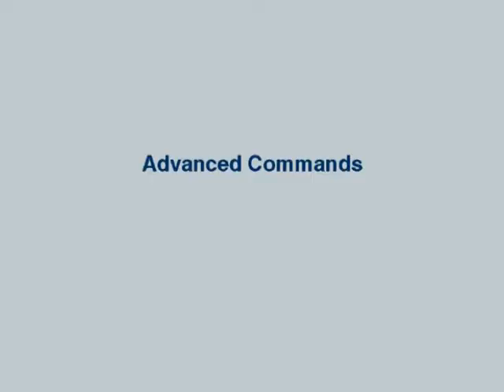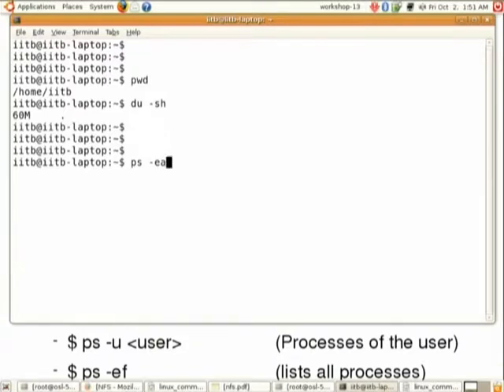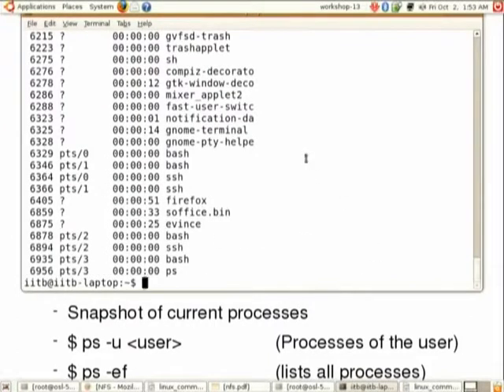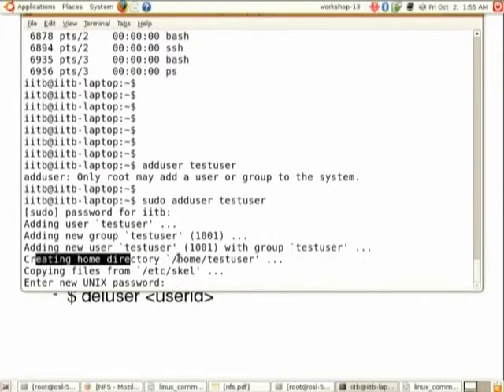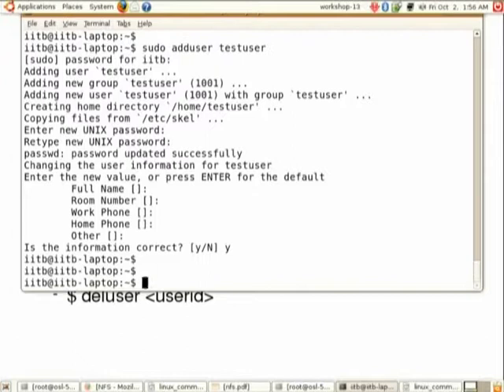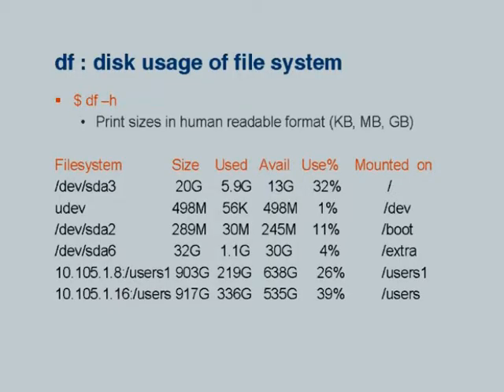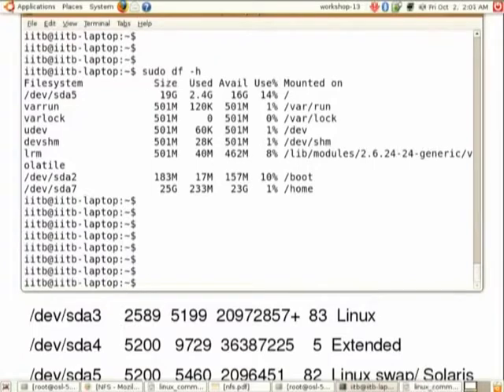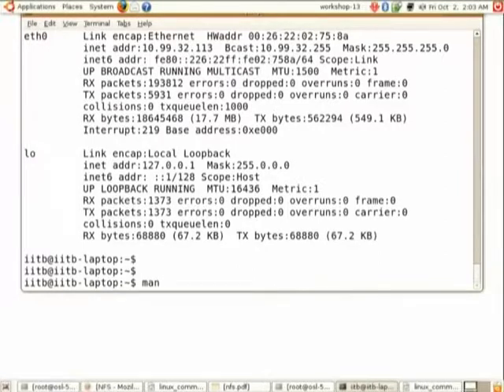ETCP2 LS6 Advance Linux Command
This is 6th Lab Session of Effective Teaching/Learning of Computer Programming workshop arranged for coordinators. It was delivered by Mr. Nishant Burte from IIT Bombay.

In this session he talked about various advance linux commands such as du, ps, adduser, deluser, df, fdisk and ifconfig.